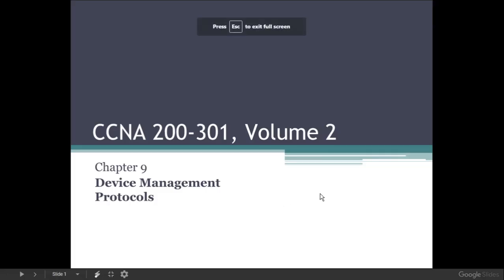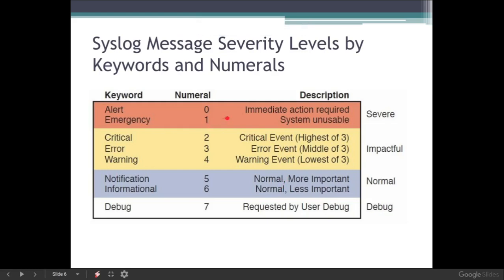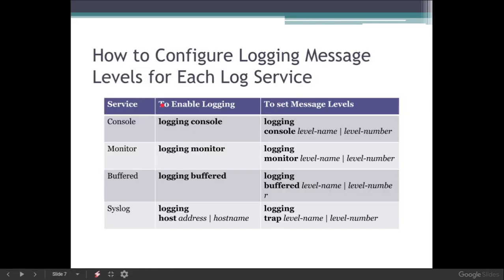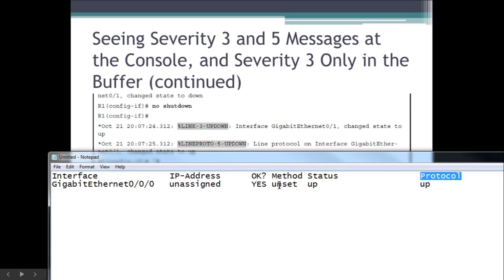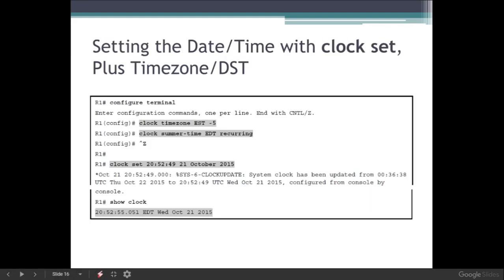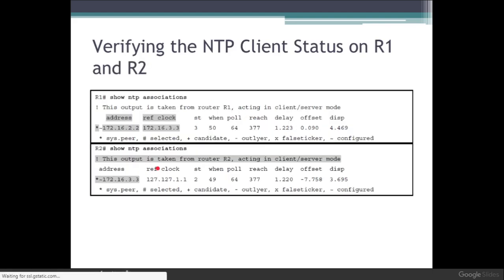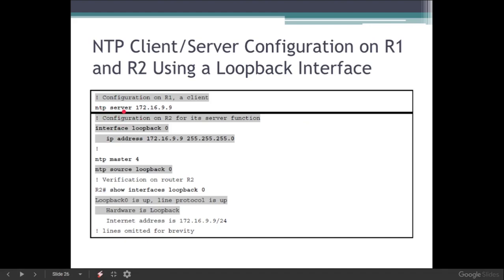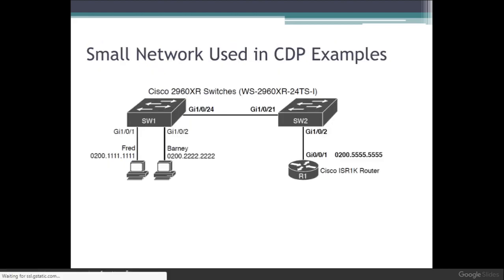9. CCNA Part 9 2021 01 10 13 08 00